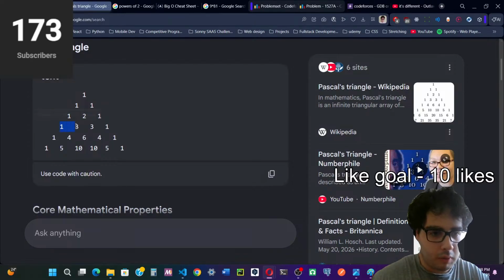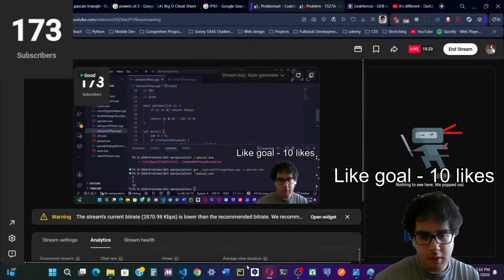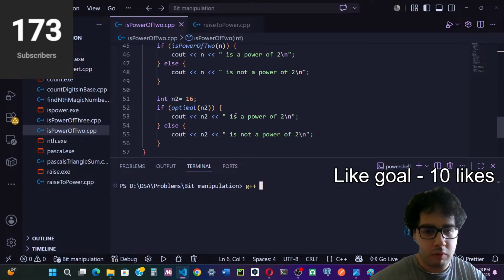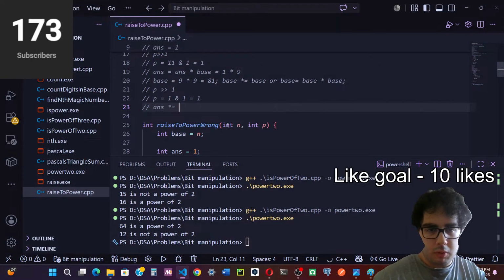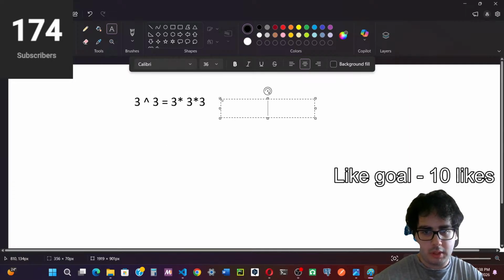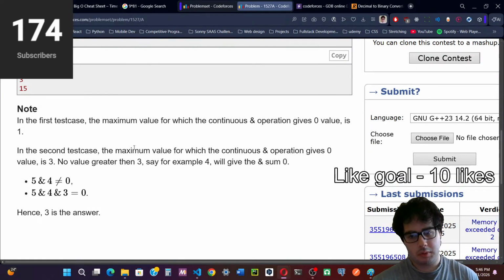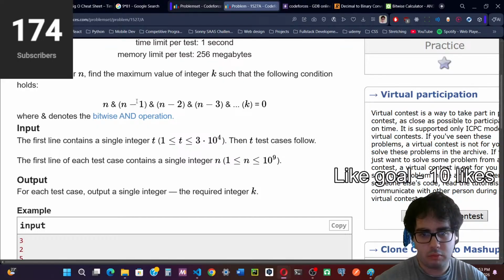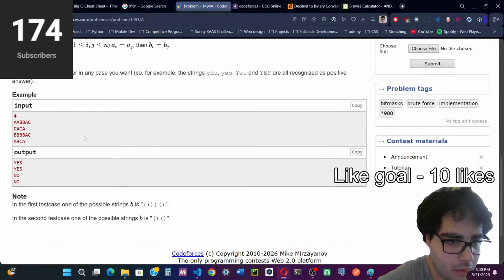DSA Every Day Day 20